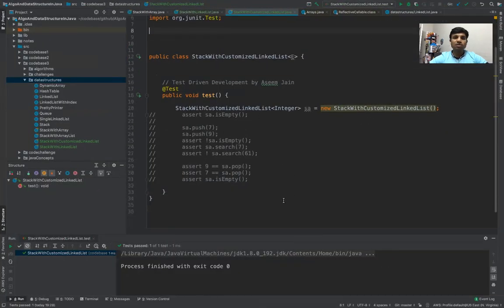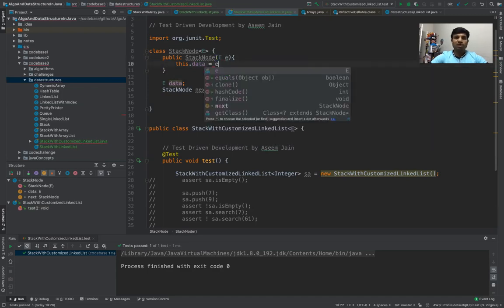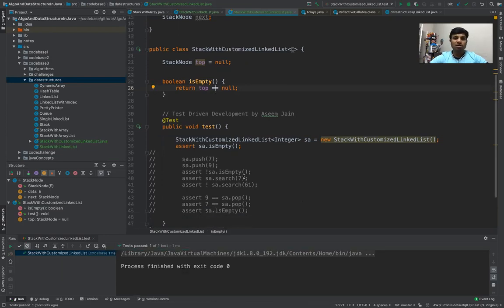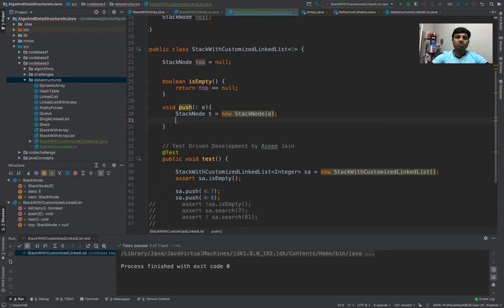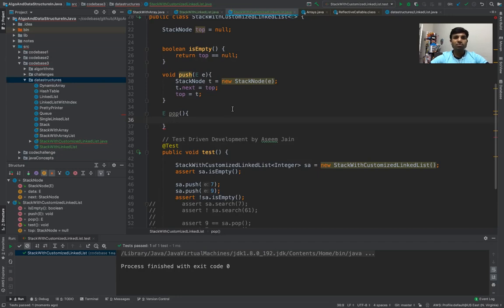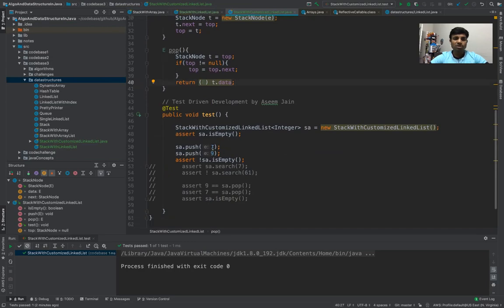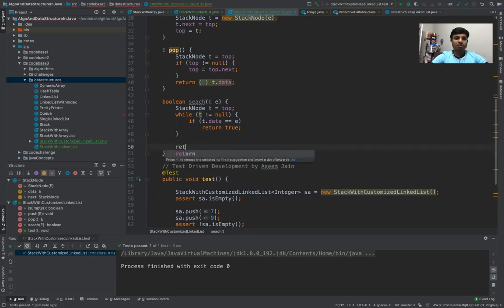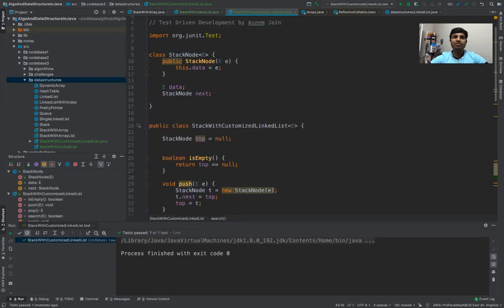Stack implementation using customized linked list in Java